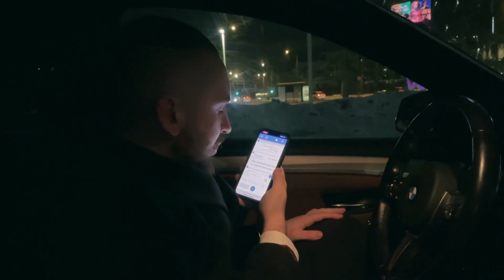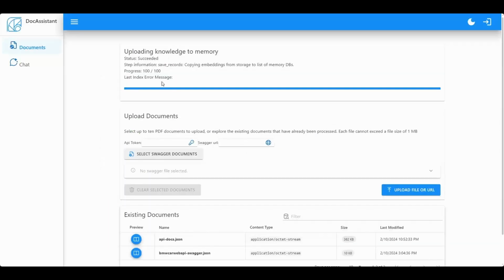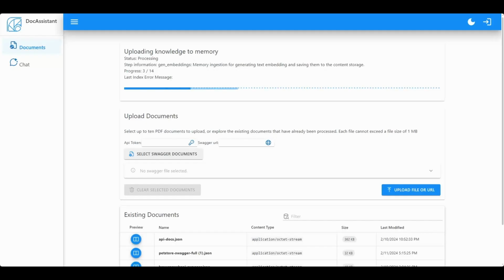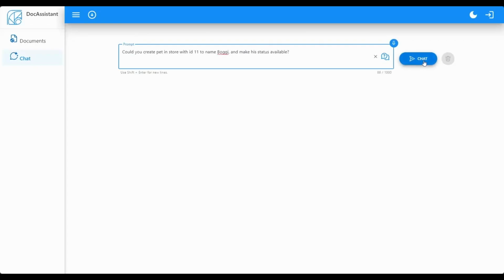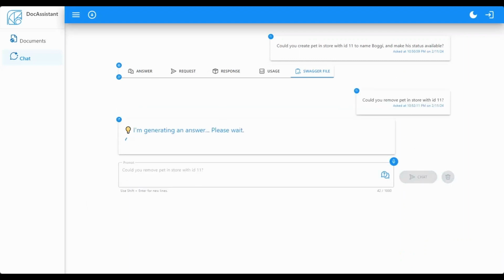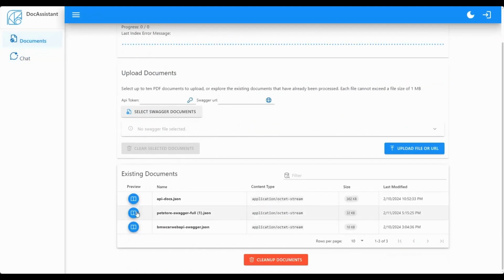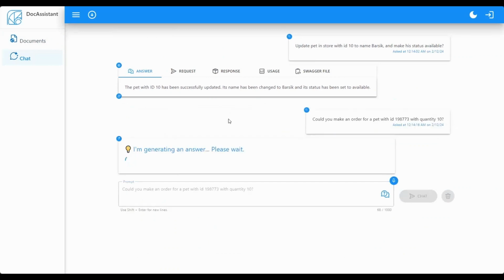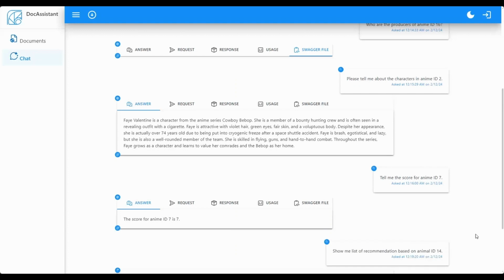DocAssistant.Swaggy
This project was developed for the Microsoft hackathon, Hack Together: The AI Chat App Hack, leveraging the DocAssistant app and integrating the Retrieval-Augmented Generation (RAG) pattern for OpenAPI specification files.

Technologies utilized include Semantic Kernel, Kernel Memory, OpenAPI, Swagger, Azure OpenAI, Azure Search, Azure Storage, Blazor, ASP.NET, and .NET 8.
Upon uploading a Swagger document, it's broken down into small chunks. These chunks are used to create embeddings for the uploaded JSON and a corresponding embedding representation of the JSON for Azure Search. When a user initiates a request, Azure Search uses a vector type of search to identify the most suitable endpoint. All located JSONs are then merged into a new, lighter Swagger file. The Open AI GPT model then uses this Swagger file and the user's request to generate an HTTP request to the server. Based on the server's response, the Open AI GPT model generates a user-friendly answer.